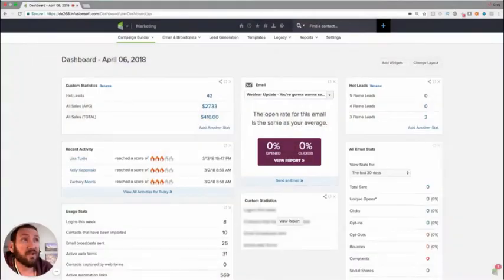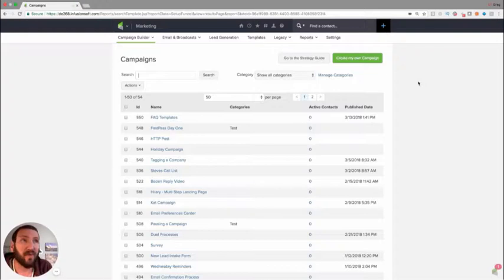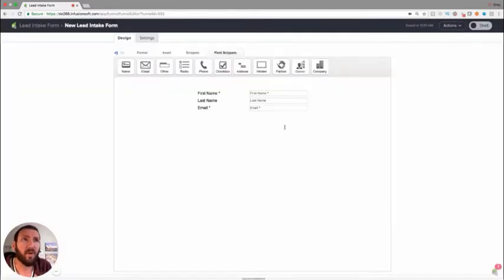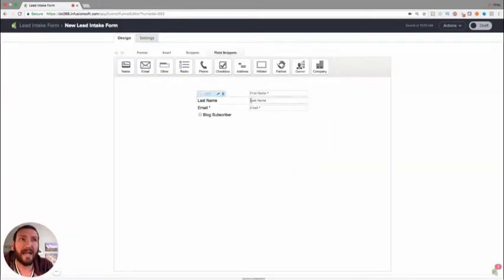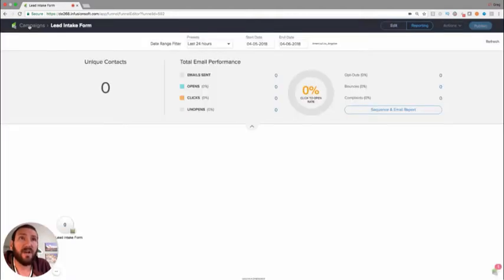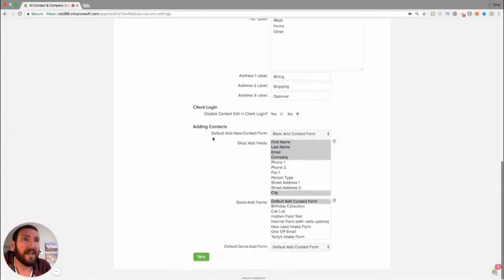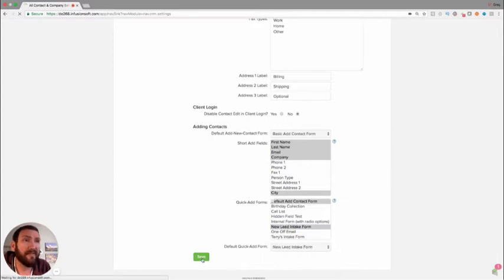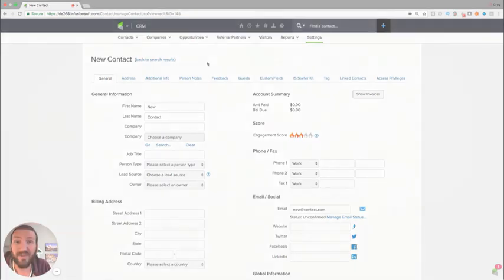Tip Du Jour 3 - Manually Adding Contacts to Infusionsoft | Monkeypod Marketing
There are several ways to quickly add a contact to Infusionsoft - but if you want to trigger automation, or apply segmentation tags, then you're gonna want to watch this video.